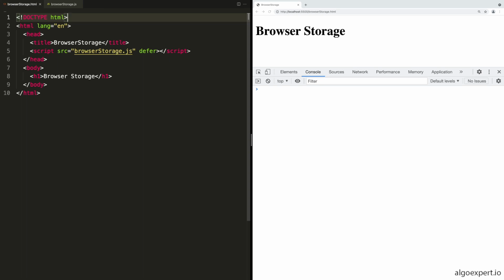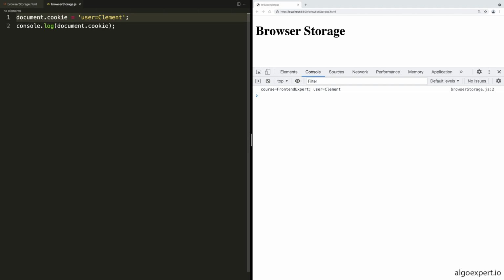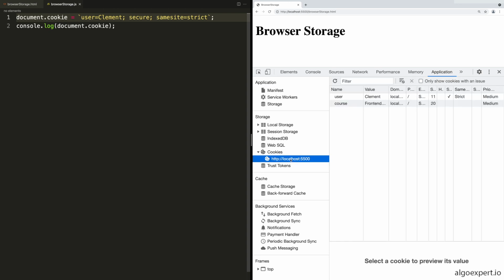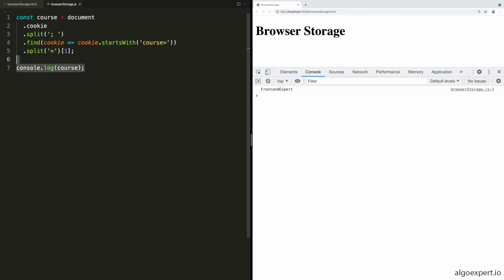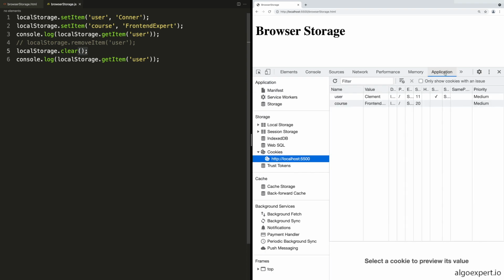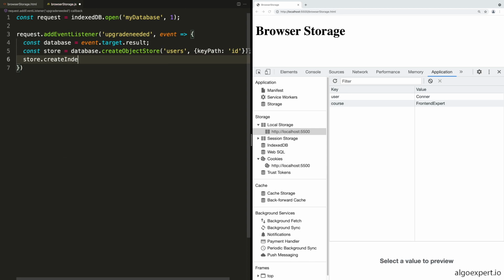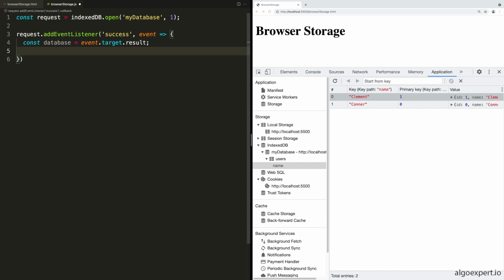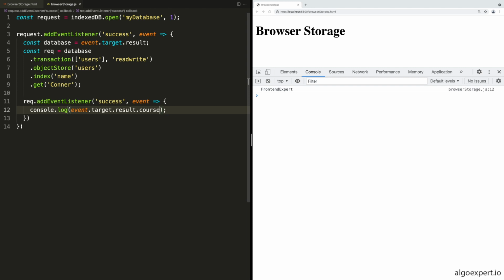22- Browser Storage | JavaScript Crash Course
These cookies tend to persist far longer than the delicious ones in your cupboard!